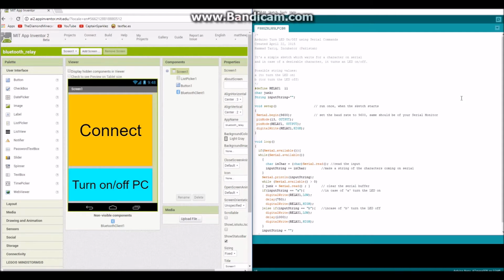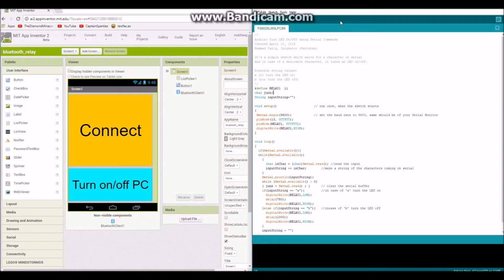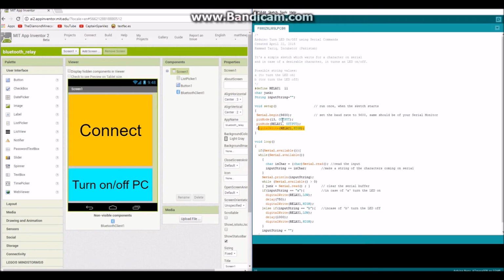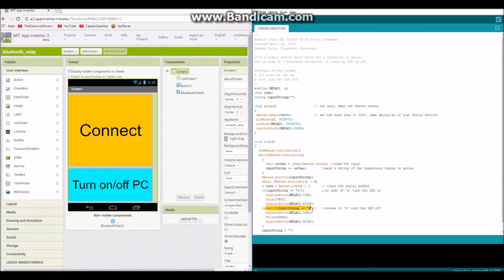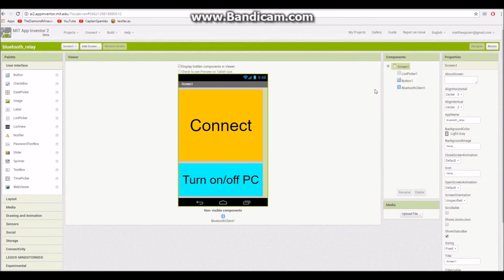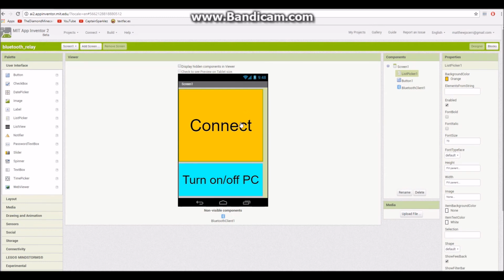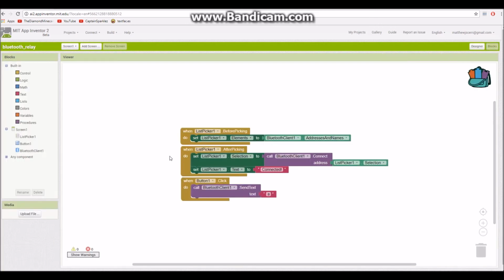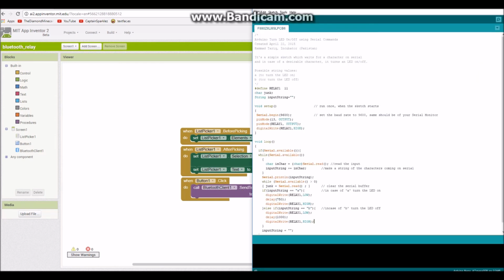Turning on/off a Computer Wirelessly With An Arduino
Relay tutorial =

See you in  another video!! By the way sorry for the interference in part 3! I had some problems with my microphone!